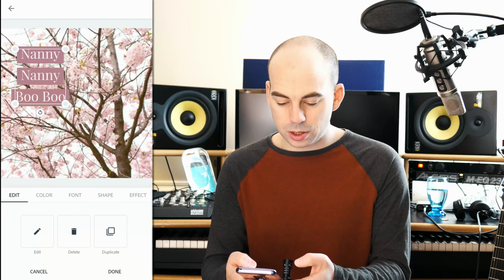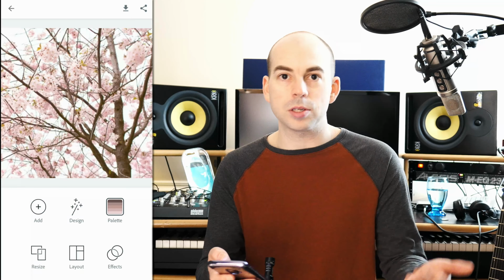How To Make An Album Cover Fast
How to make an album cover fast on your mobile device for free.